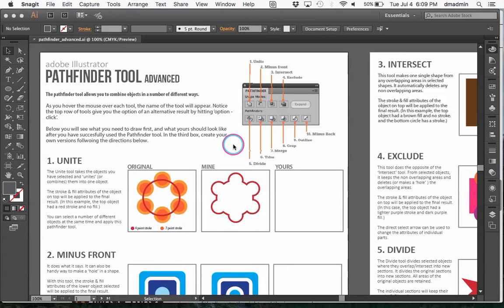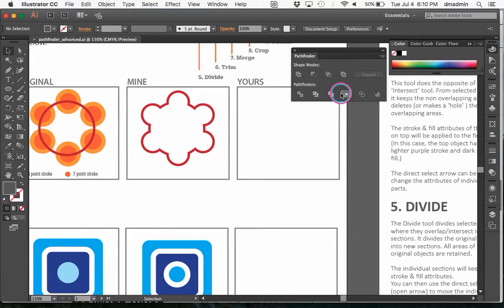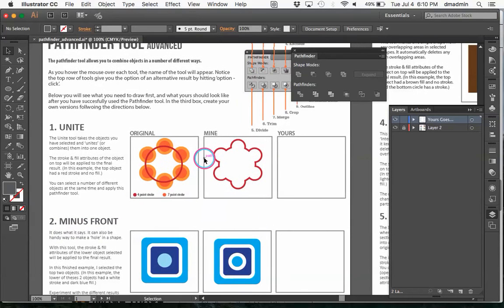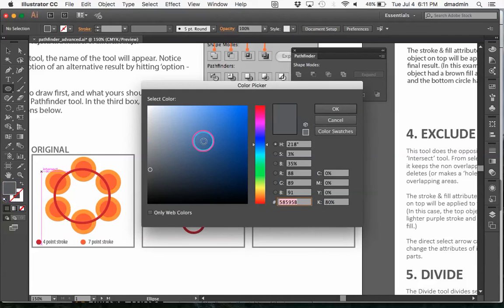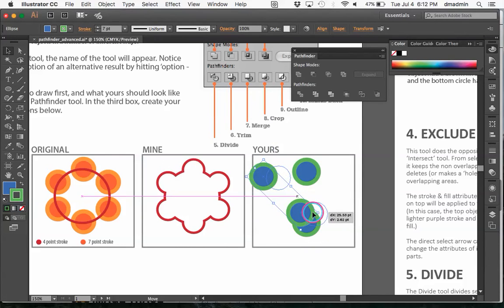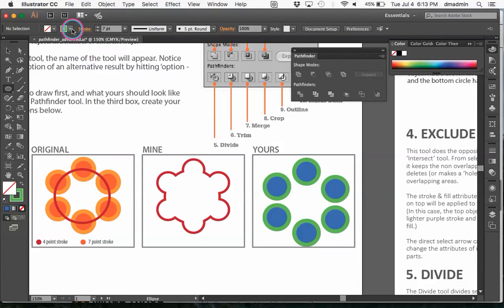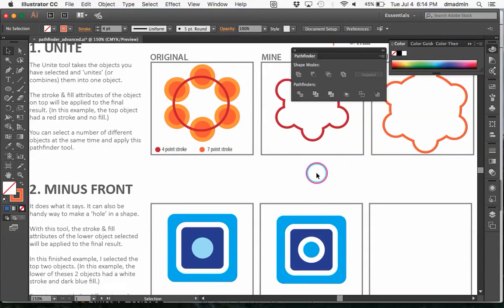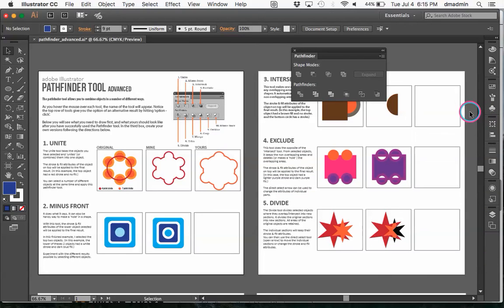Pathfinder Advanced Worksheet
Here is another video on using the Pathfinder Menu and completing the lesson worksheet. Happy Drawing! See link below for more.